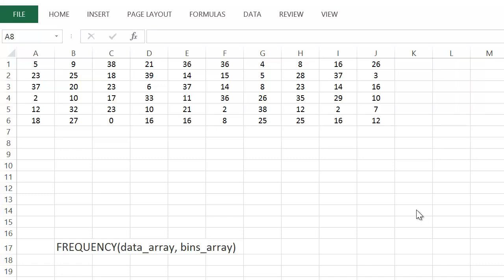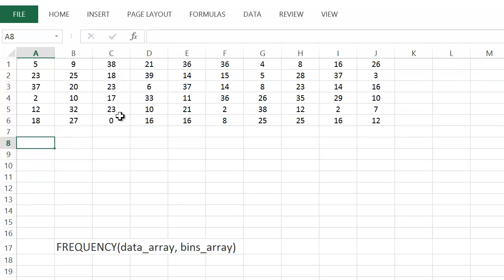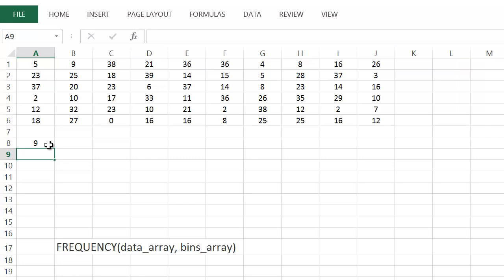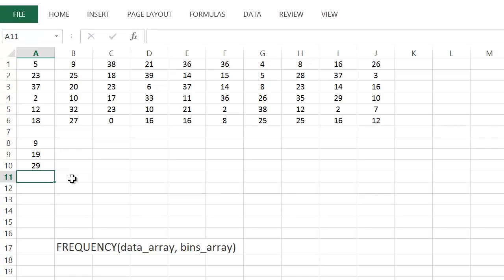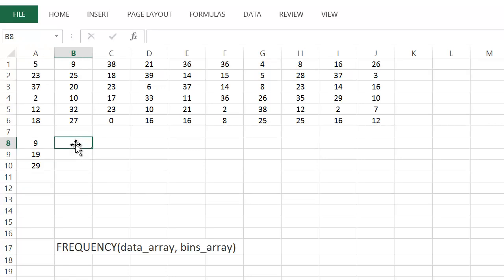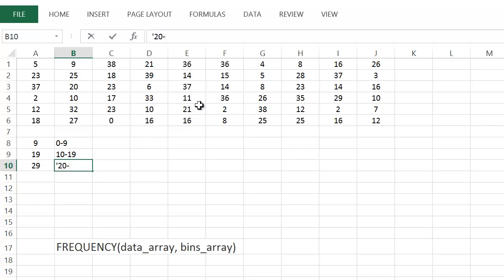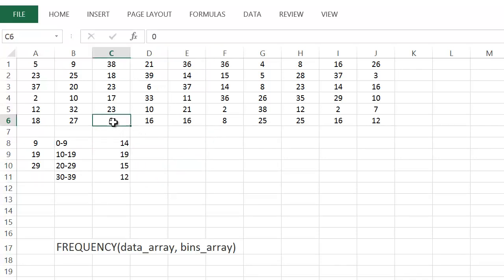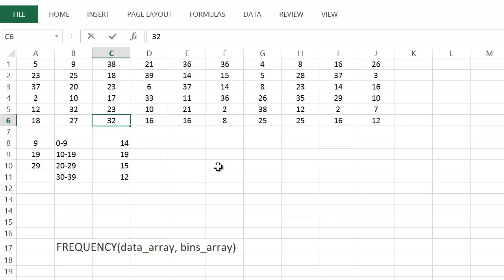Excel Frequency Function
This video shows how to use excel's frequency function.